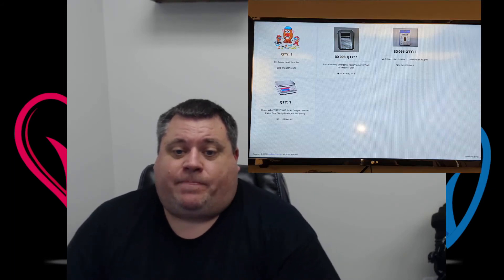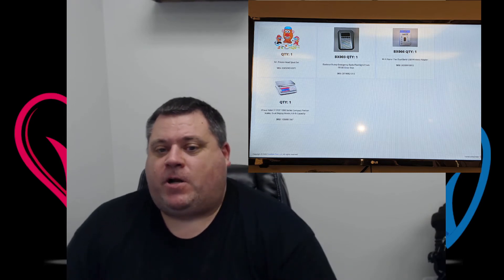10x Our Sales By Adding One Tool | Why We Chose Sellbrite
Join us we dive into a series on Sellbrite, a tool we implemented into our operations a few months ago that allowed us to operate more efficiently and see a 10x increase in our sales revenue.